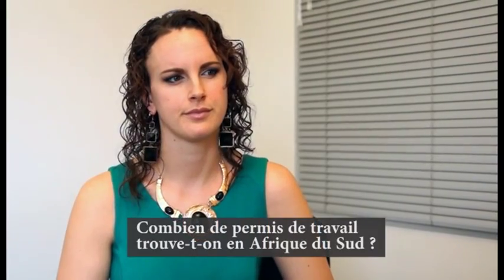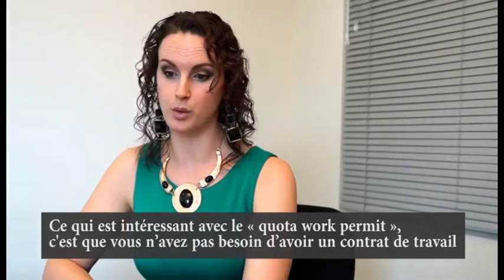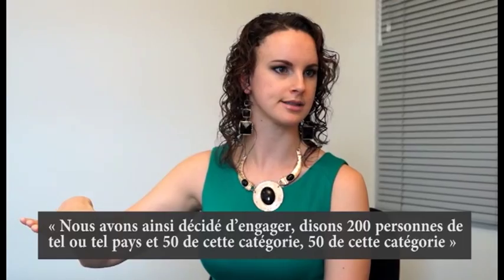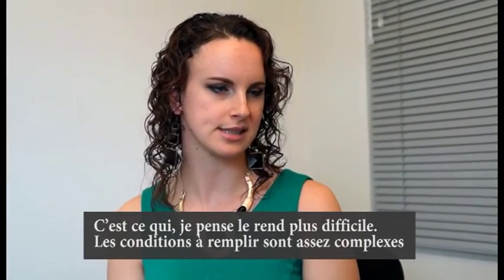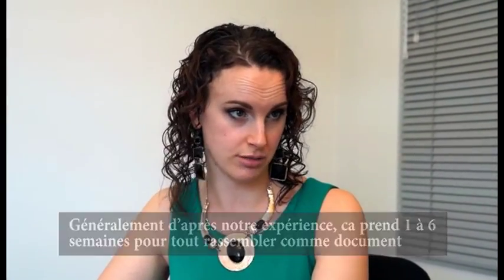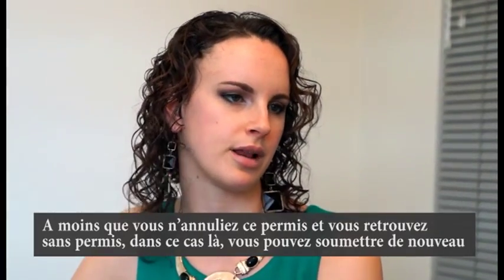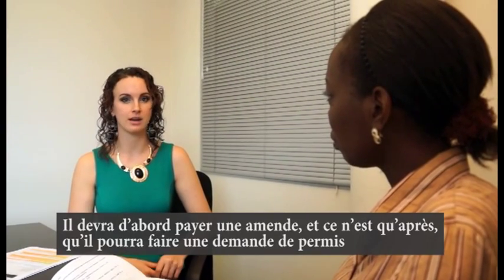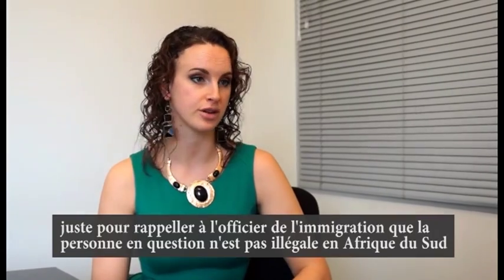Parlons-en:Les differents permis de travail en Afrique du Sud.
Entretien avec Susan Bos de Intergate Immigration sur les differents types de permis de travail qui existent en Afrique du Sud, les conditions d'obtention ainsi que les procedures a suivre.
Une production et realisation de Iventio Production.
Entretien de Franco-SA